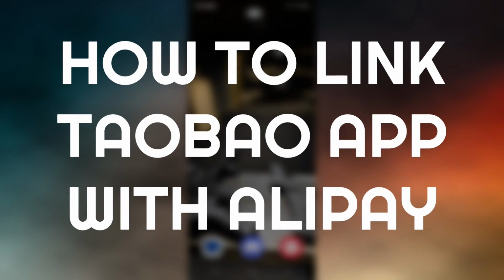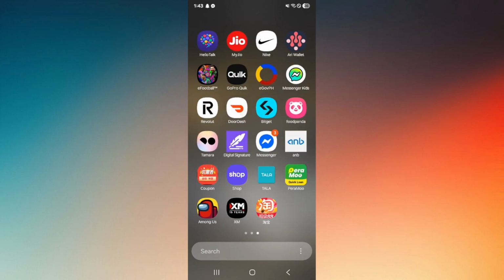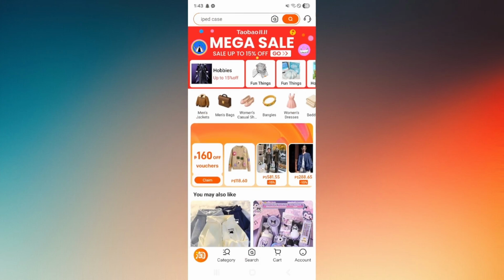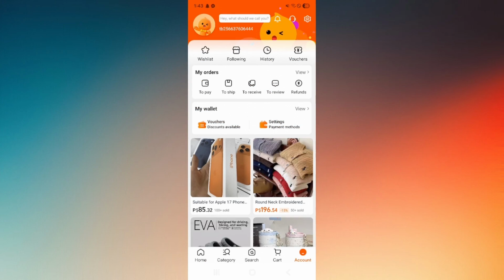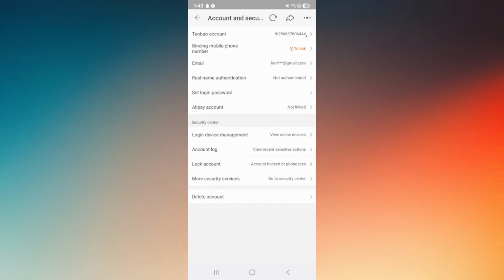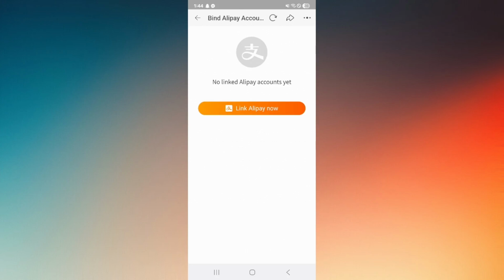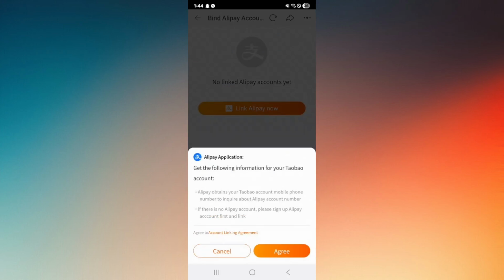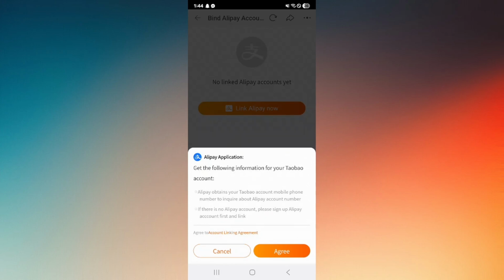HOW TO LINK TAOBAO APP WITH ALIPAY 2026! (FULL GUIDE)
In this video, I am going to show you how to link your Taobao app with Alipay. Learn how to connect your Alipay account for easier checkout and payments on Taobao. Follow these steps to successfully verify and link your accounts in minutes.